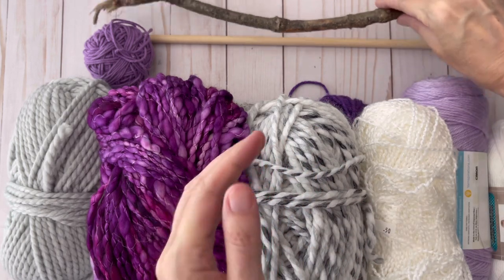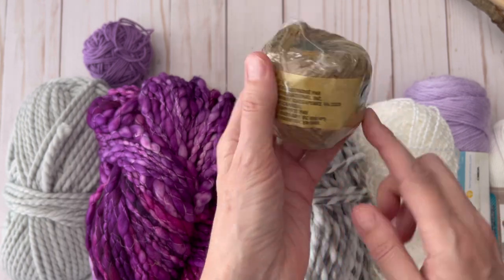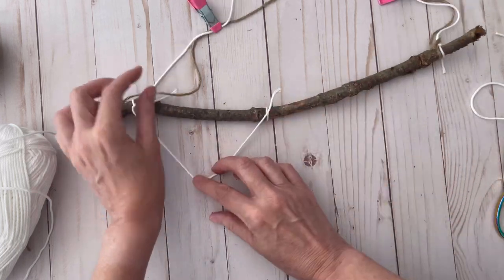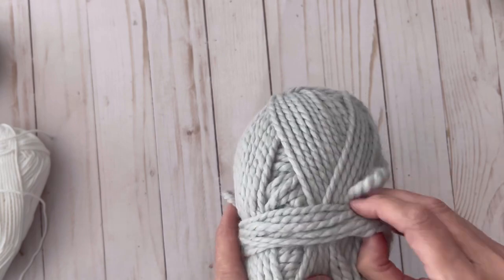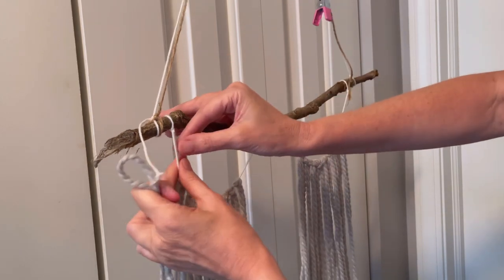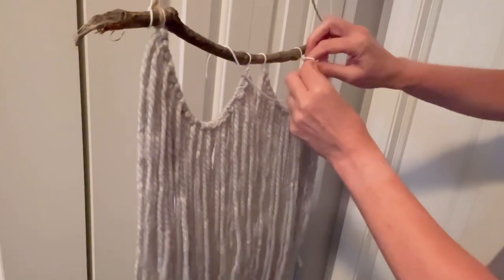EASY YARN WALL HANGING TUTORIAL | DIY Beginner Macrame Project | How to Make a Yarn Wall Hanging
Check out this EASY YARN WALL HANGING TUTORIAL, DIY Beginner Macrame Project on How to Make a Yarn Wall Hanging with Larks Head Knot.
➡️ View Handheld Steamer on Amazon

All donations help fund giveaways and shipping costs for charity collections.

💰SUPER CHATS
💰SUPER STICKERS
💰SUPER THANKS
💖GIFT MEMBERSHIPS

~Lora

💌 HAPPY MAIL 📬
Crojo Corner
9200 Thiel St

8 pc. Pom Pom Maker Set

Embroidery Scissors

Thread Magic

Knit Blockers